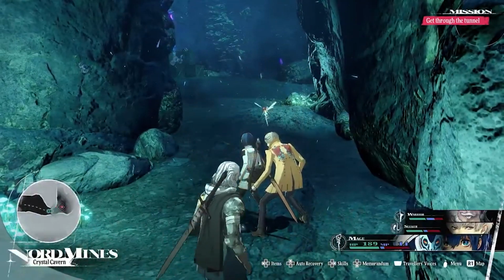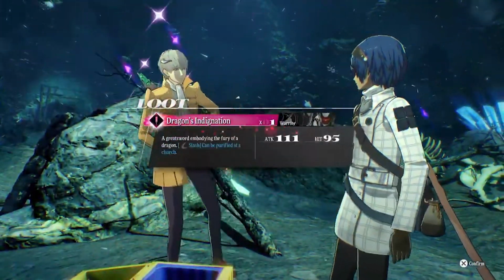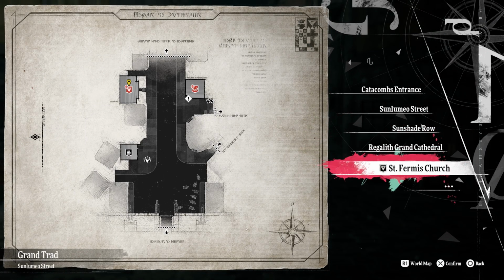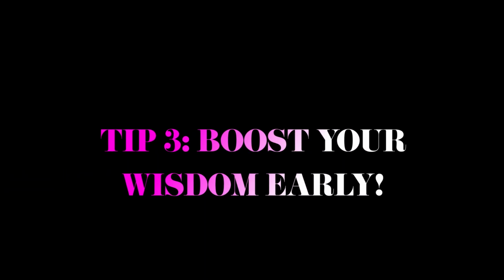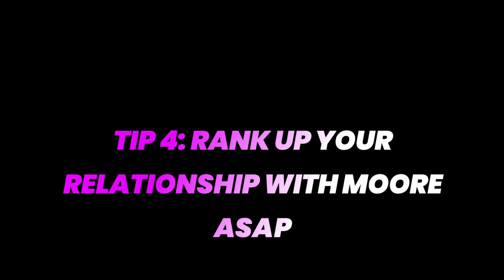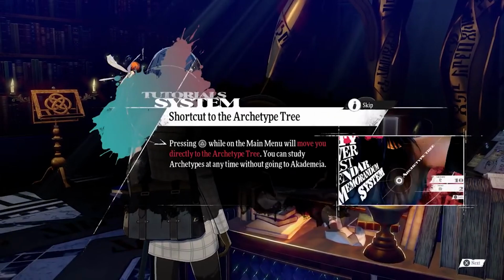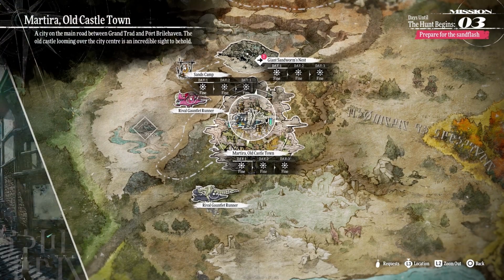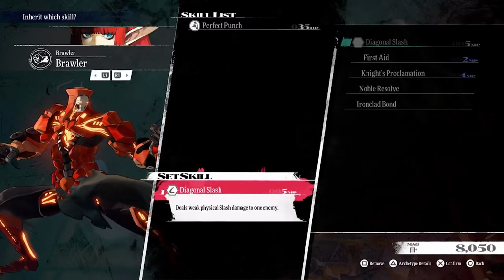5 ESSENTIAL Tips For New Players in Metaphor ReFantazio 🔥 You NEED to Know! 🛡️💥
Just getting started in Metaphor ReFantazio? These 5 essential tips will give you the edge you need to master the game from the very beginning. From combat strategies to must-know secrets, this guide is your key to success! Don’t begin your journey without watching this first! 🎮⚔️

Socials & Alternate Channel
Timeline
00:00:00 - Introduction
00:00:40 - Tip 1 Metaphor Kill the Dragon
00:02:06 - Tip 2 Metaphor Shop Smart
00:03:08 - Tip 3 Metaphor Boost Your Wisdom
00:04:13 - Tip 4 Metaphor Rank Up Moore ASAP
00:05:07 - Tip 5 Metaphor Buy Tips and Check the Weather
00:05:49 - Bonus Tip Metaphor Don't Overlook Passives
00:06:32 - Conclusion